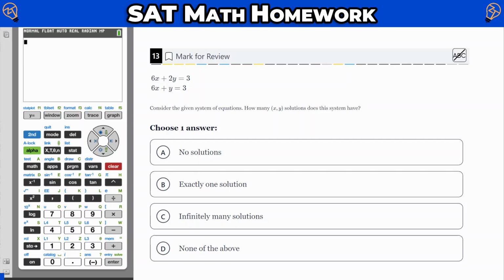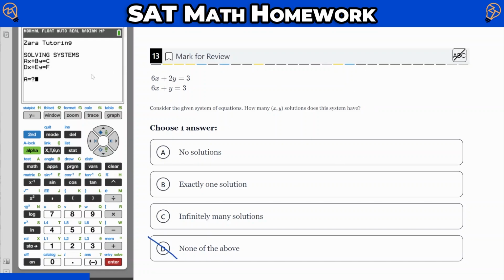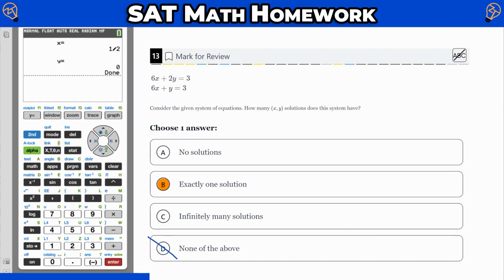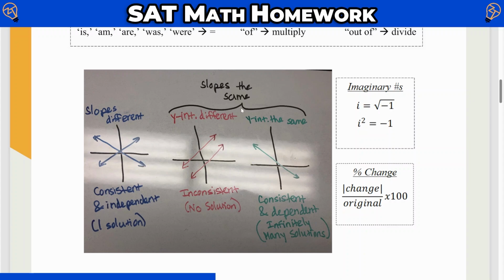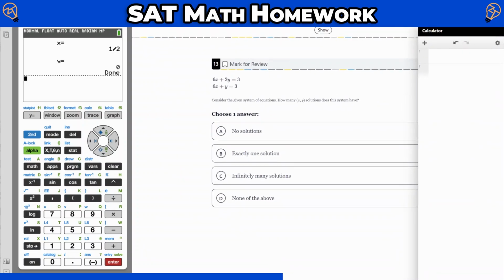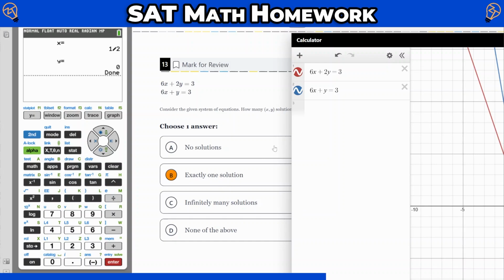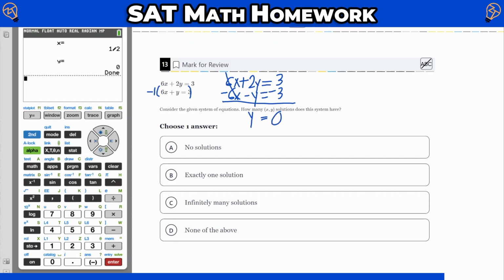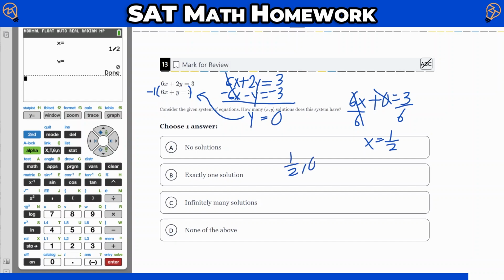Week 3 - Day 1 (Math: Algebra) - #13